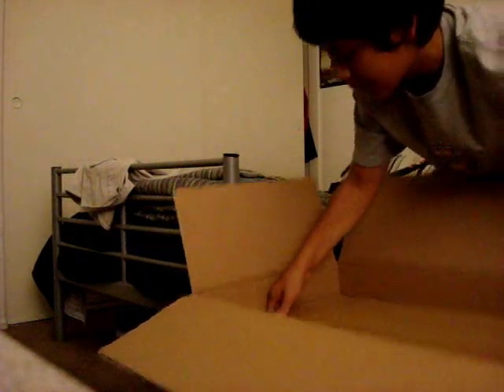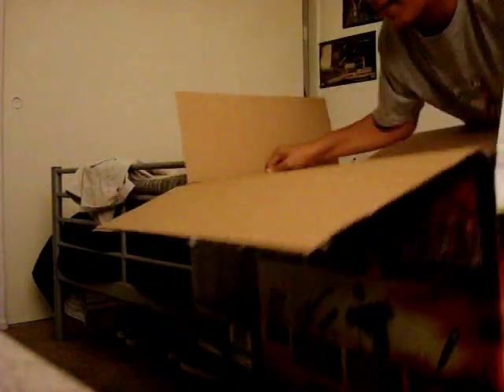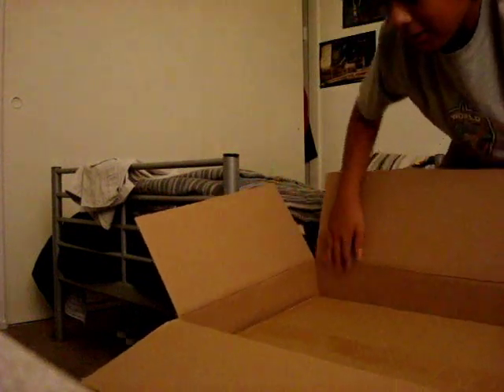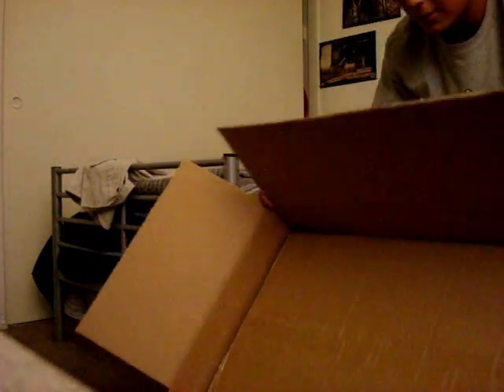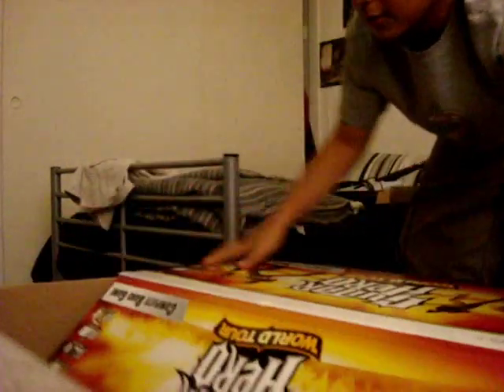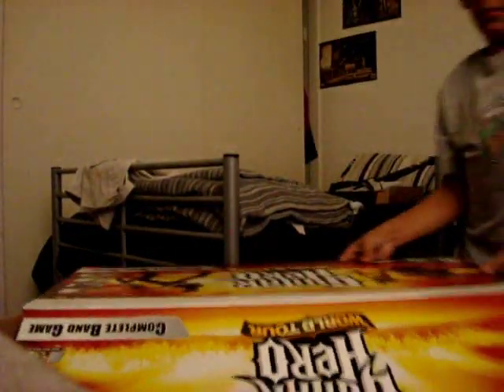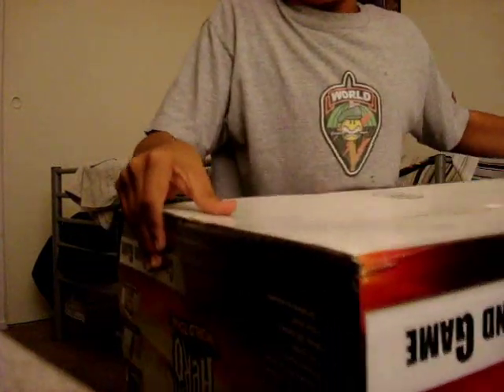Guitar Hero World Tour Unboxing for Xbox 360 pt.2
Well i finally i got GHWT!i was going to get it at radioshack next week but when we went to gamestop and traded the games,it was enough for the game,lthe price was 66.66 weird...anyways the games i traded:SSBB,Super paper mario,Gears of war 1,super mario strikers,MGS3 substance,i think thats it,dont complain saying why i did i just did to get GHWT

Update:i know its dark, to see anything but i cant do anything,sorry for that